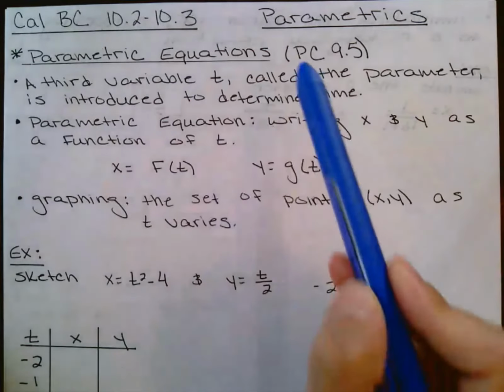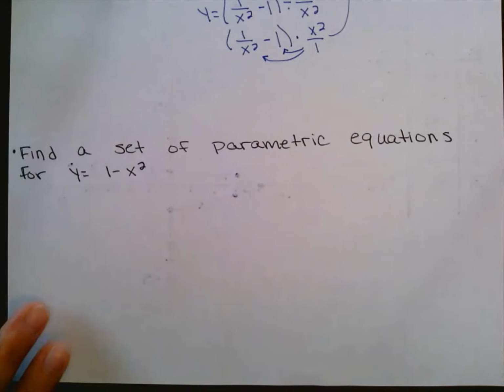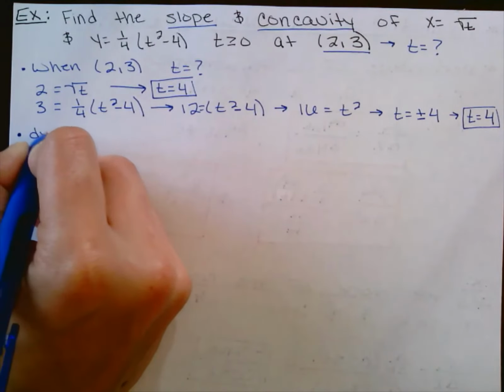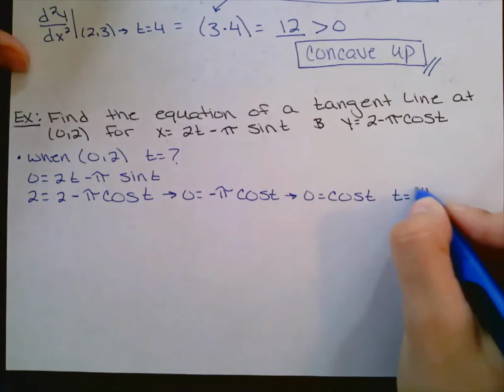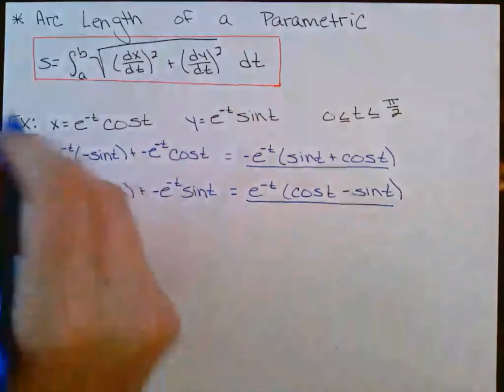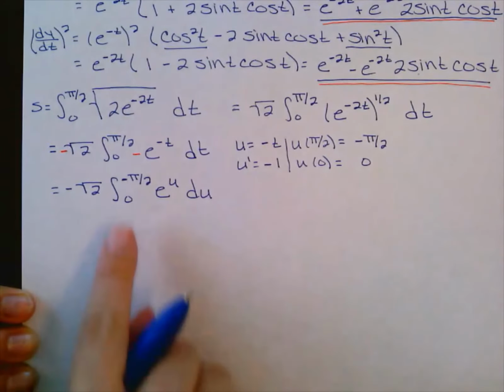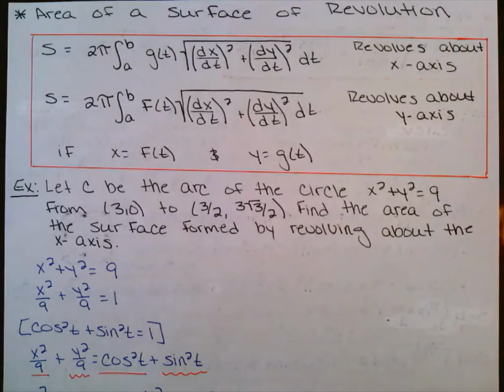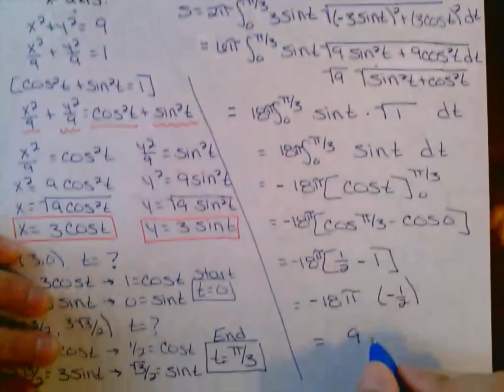Cal BC 10.2 - 10.3 Parametric Equations